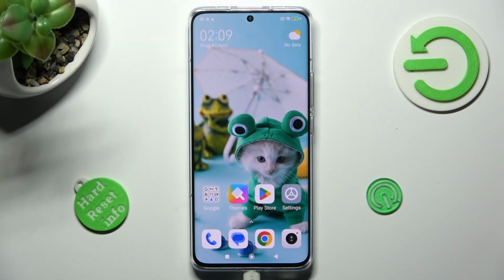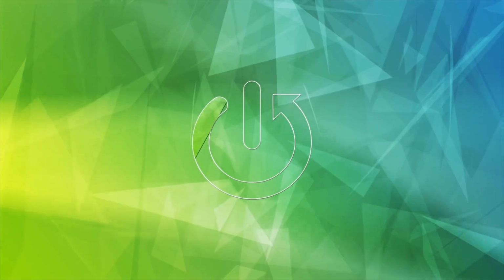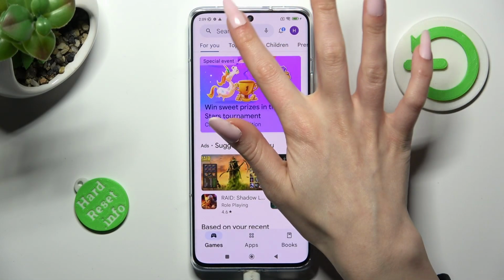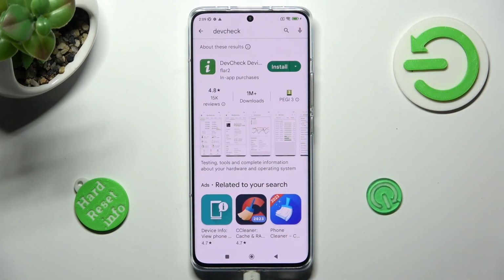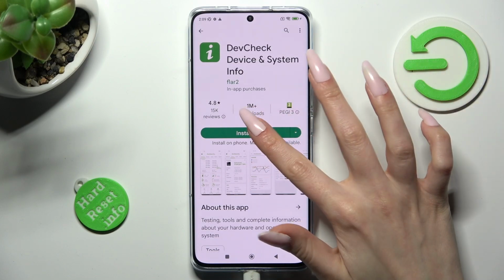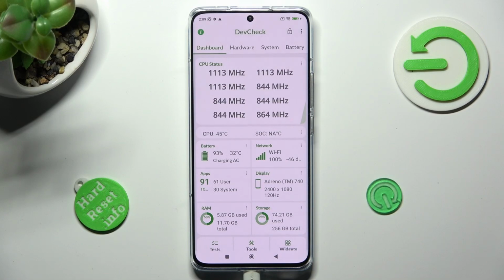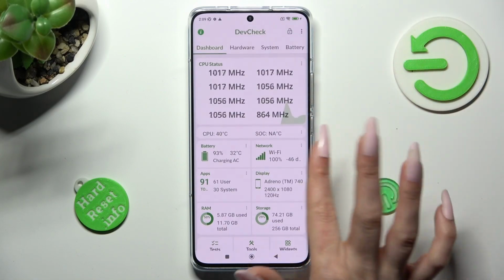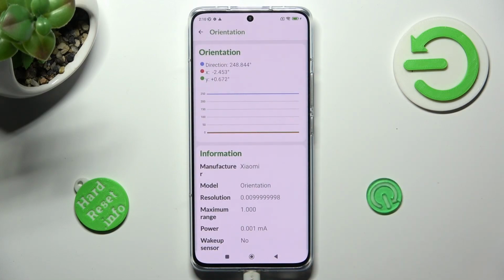How to Check Phone Specification on Xiaomi 13 Pro? All Device / System Details Presentation!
Good morning. Checking your phone specifications on your Xiaomi 13 Pro is essential, especially if you're planning to upgrade your device. This tutorial will guide you on how to check your device's hardware and system info using the DevCheck app. With this feature, you can get a detailed overview of your device's performance, hardware, and software information. Remember to check and see other videos that you can find on our channel!

How to Check Phone Specification on Xiaomi 13 Pro?
How to Check Hardware and System Info on Xiaomi 13 Pro Smartphone?
How to Get Detailed Phone Specifications on Xiaomi 13 Pro Phone?